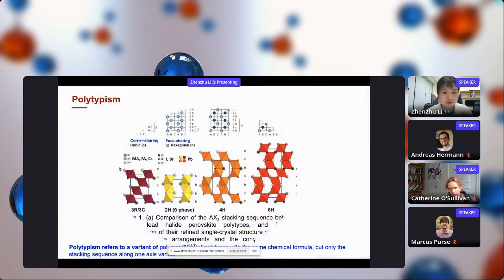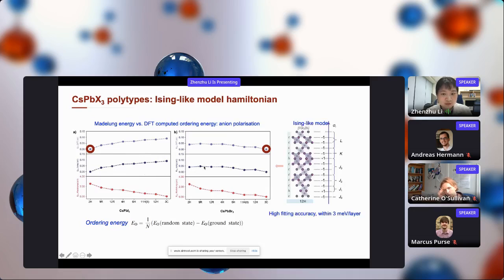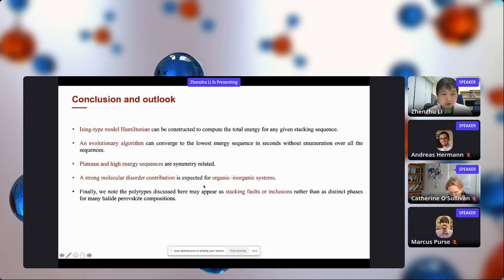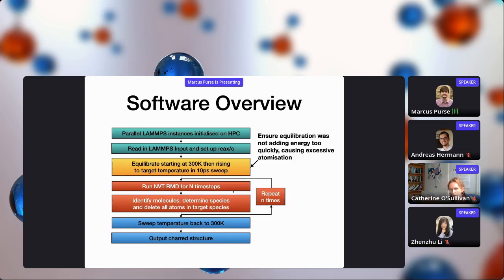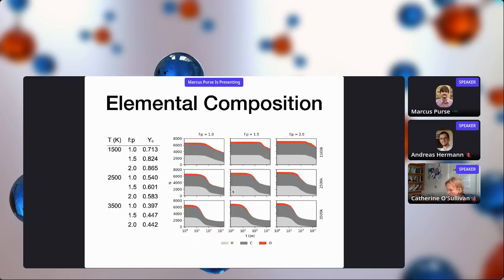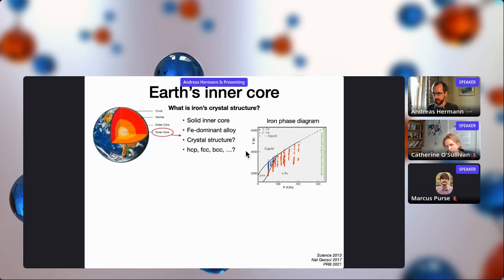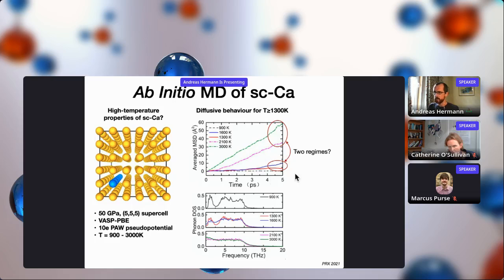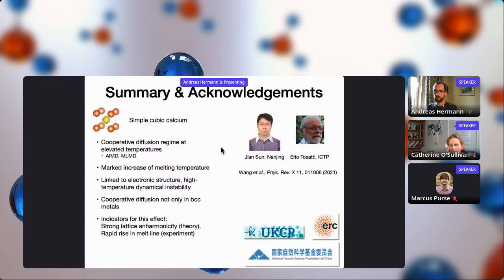MMM++ 9E Structural Materials 15 09 21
Structural Materials
Polytypism of inorganic lead halide perovskite - Zhenzhu Li, Yonsei University
Simulating the Charring of Phenol-Formaldehyde Resins with Reactive Molecular Dynamics - Marcus Purse, University of Surrey
Electronically Driven Cooperative Diffusion in Simple Cubic Calcium - Andreas Hermann, University of Edinburgh